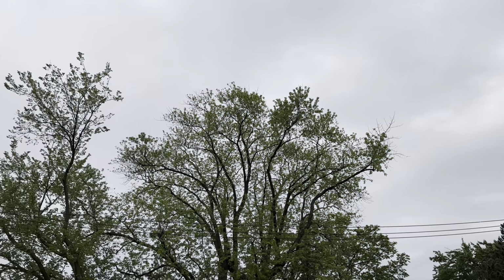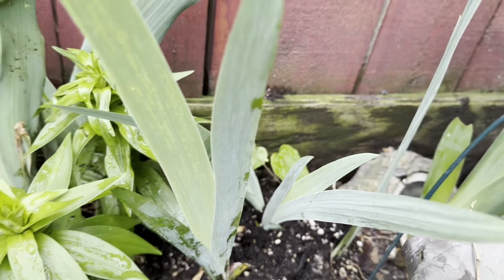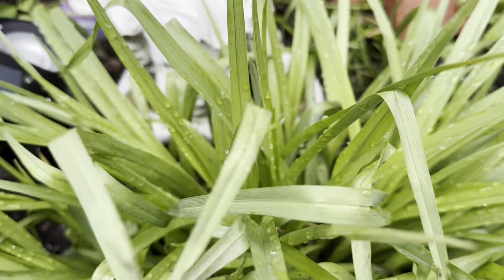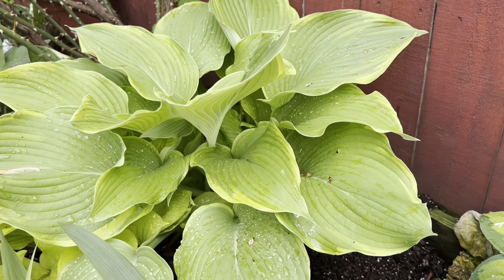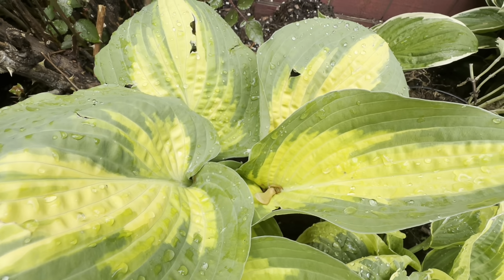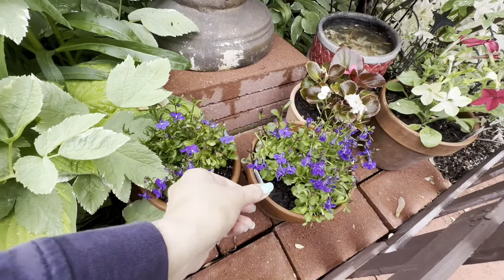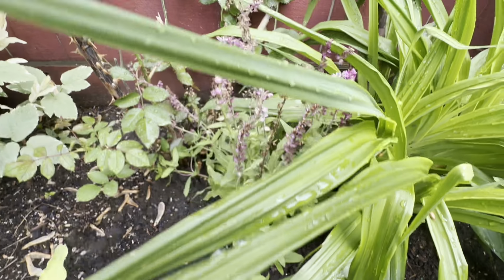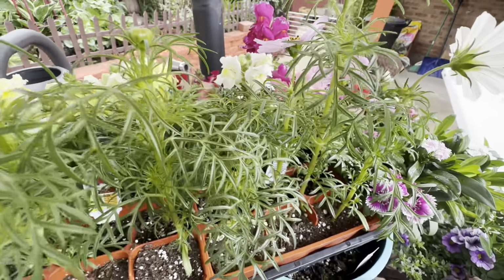MAY 09, 2024 AFTER THE RAIN GARDEN TOUR | URBAN GARDENING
IG: promiserodplants garden gardening2024 gardeningvideos urbangardening smallgarden gardenlife lovegardening mylife mycomfortzone thanksforwatching #@promiserodriguez

 • Quiet Night – Tokyo Music Walker (No ...